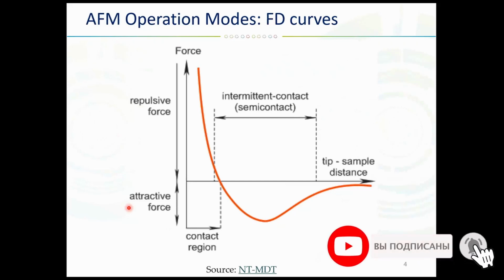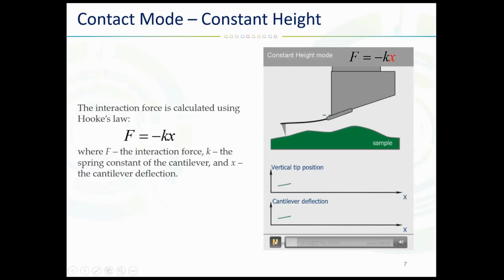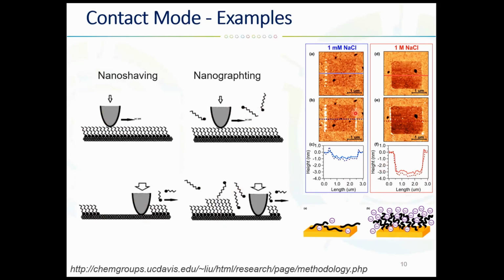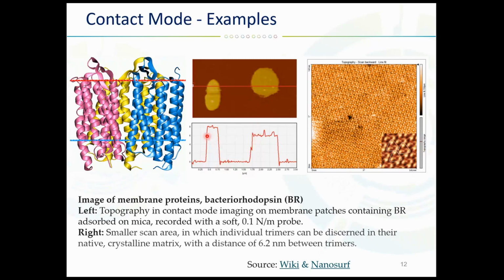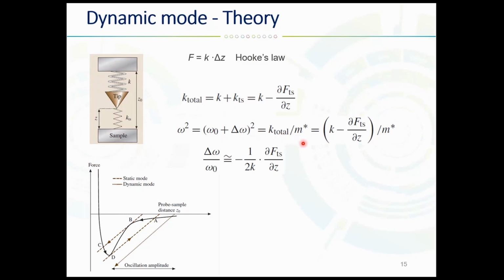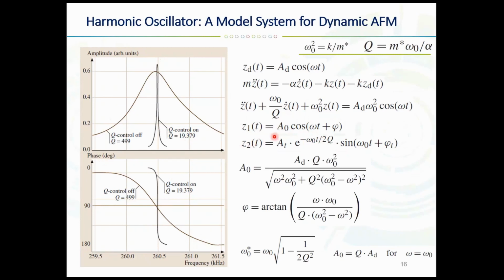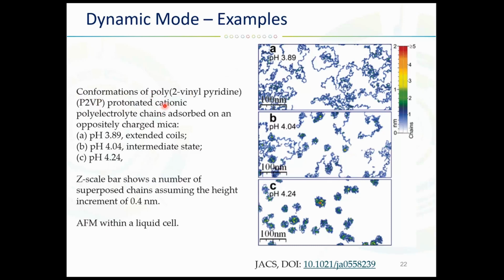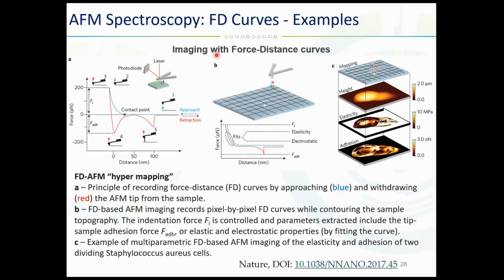Атомно-силовая микроскопия (АСМ). Лекция 4: Принципы работы АСМ, техники визуализации поверхности